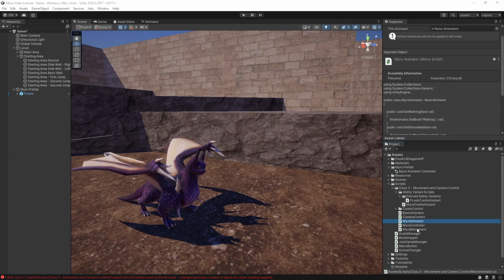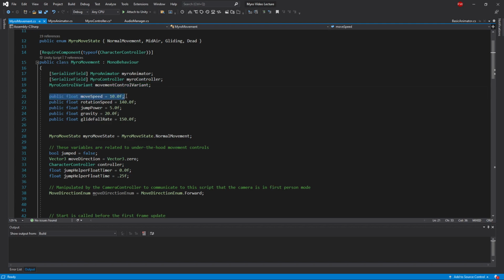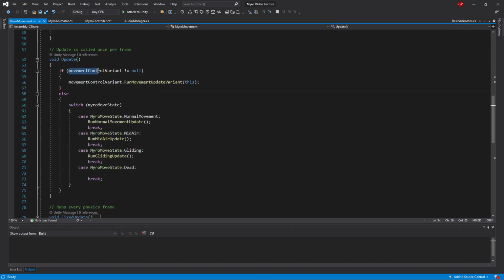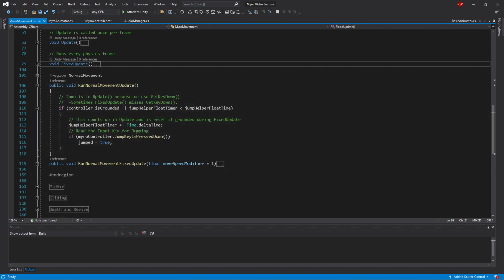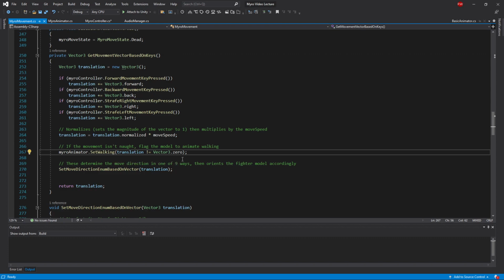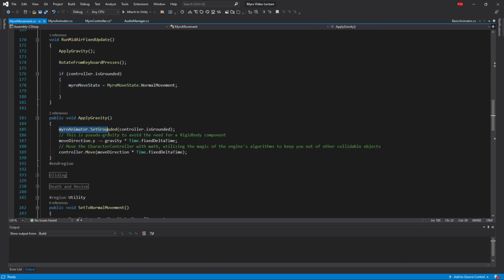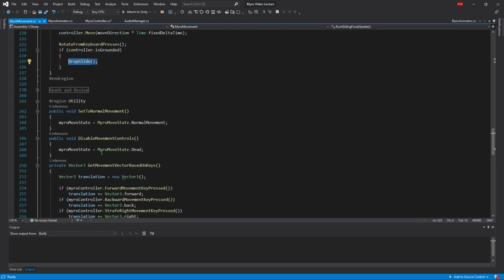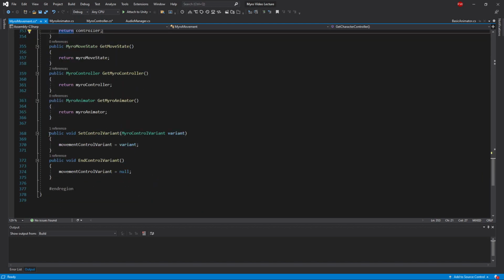IGA L2 C6 Class 3 Myro Control Scripts 3 MyroMovement